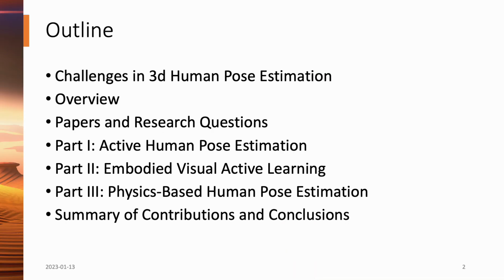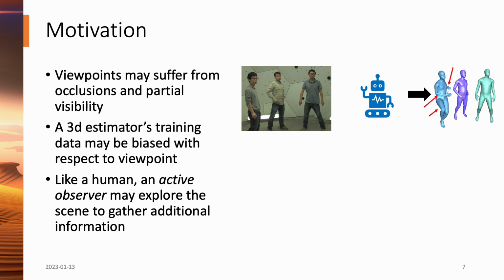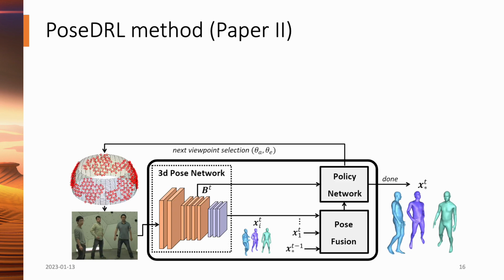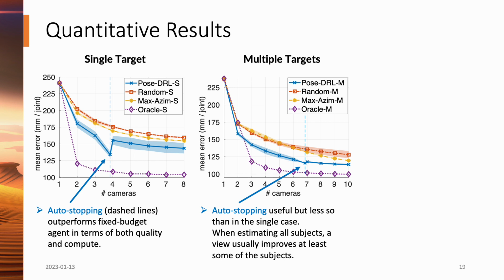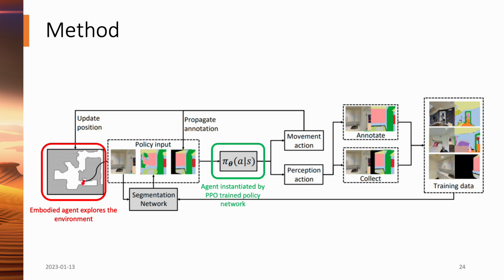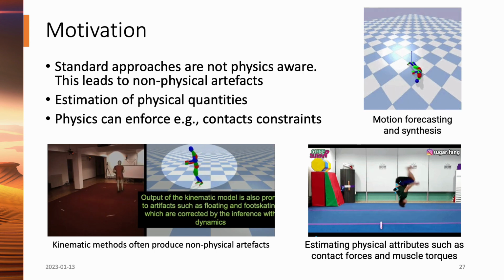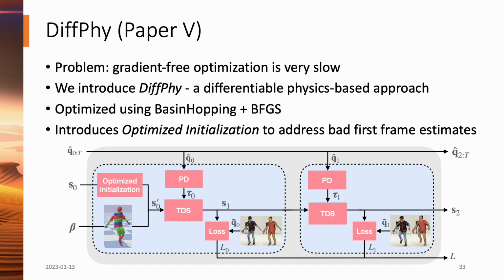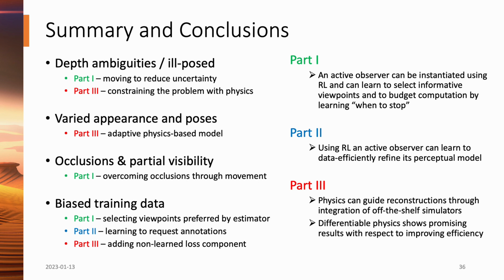Active and Physics-Based Human Pose Reconstruction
Pre-recording of Erik Gärtner's Ph.D. thesis presentation. The thesis was successfully defended on January 13th 2023.